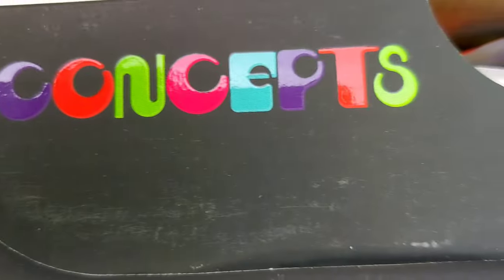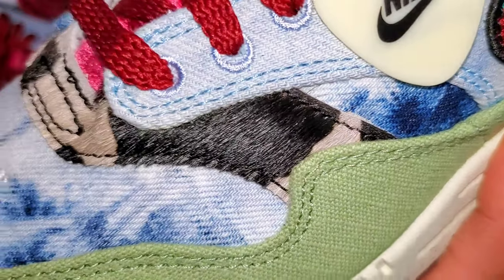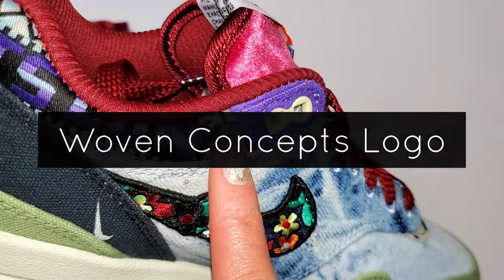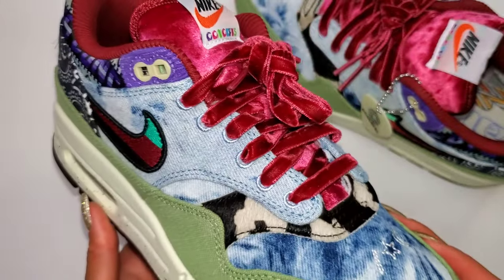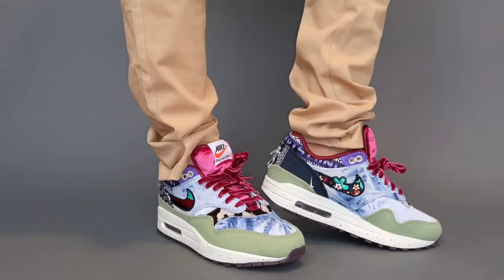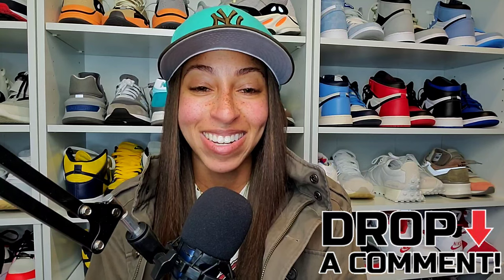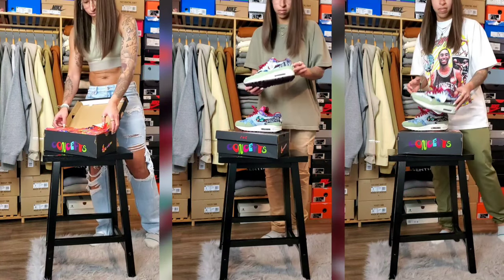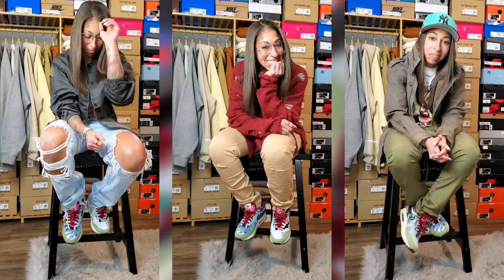Nike Air Max 1 Concepts MELLOW - Best Pair in the Pack?! Unboxing + Styling + Sneaker of the Year?!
So excited to have the Nike AirMax 1 x Concepts Mellow collaboration that released for Air Max Month alongside Heavy and Far Out.

Unboxing AM1 CNCPTS Mellow - 0:00
On Foot + Sizing - 4:43
Nike x CNCPTS - 6:01
Will They Appreciate? - 8:13
How to Style 3 Ways - 9:27
Varied Inspiration? - 10:29
Final Thoughts - 12:39

Musician: Rook1e